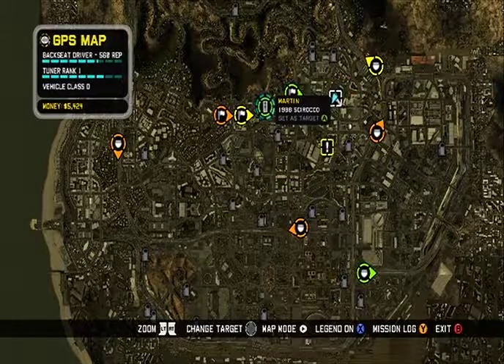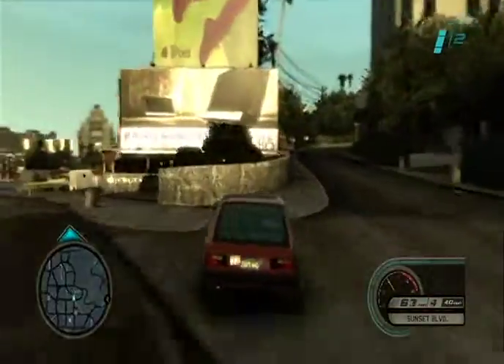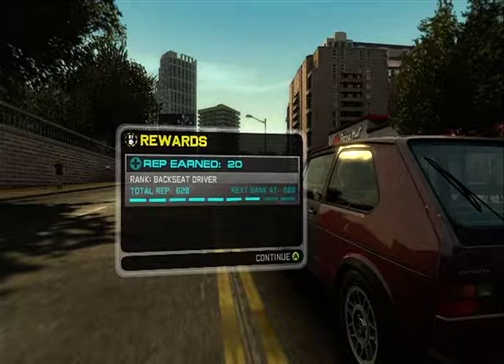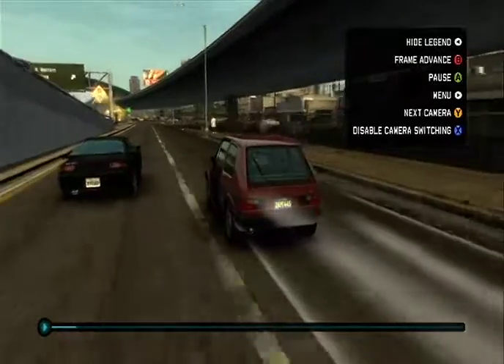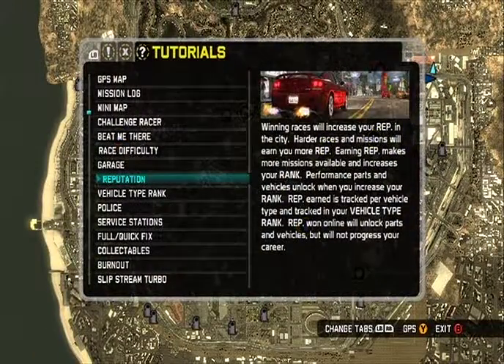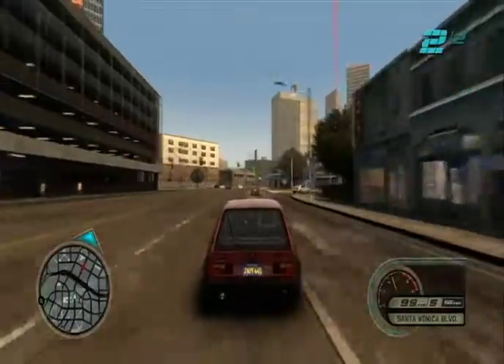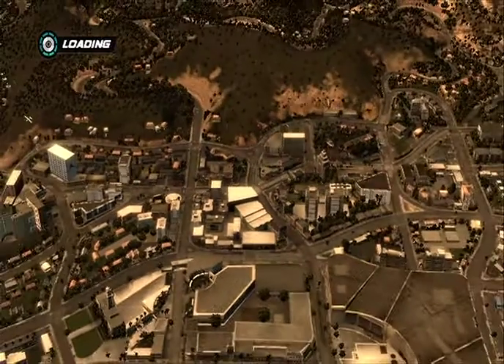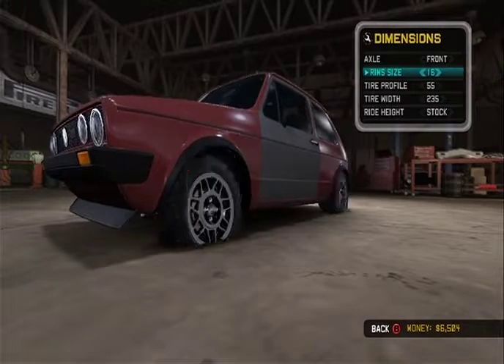Midnight Club: LA (XB360) 02 Rest Stop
Time to shelve this open world racing game. I tried, but it's just too simplistic for my tastes.

Recorded at 720x480 resolution with my DVD recorder (bitrate: 4 gigabytes per hour)

Encoded with Handbrake (RF 15 - constant quality)

Audio recorded in high-quality mode (M4A file) on my Samsung Galaxy 3. I used the built-in mic on my Panasonic earbuds. Converted to MP3 using VLCPlayer.

Video and audio combined using AVIDemux (64-bit version). Audio encoded at 128kpbs (FAAC encoder)